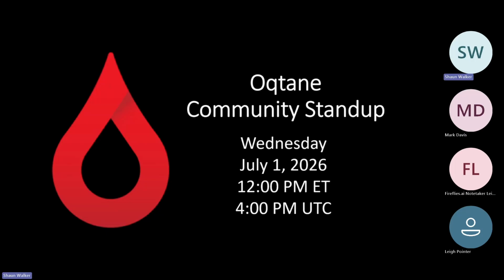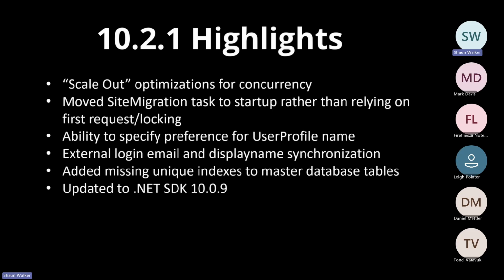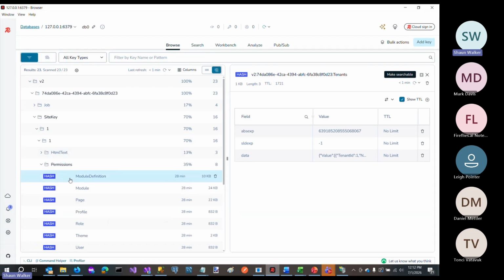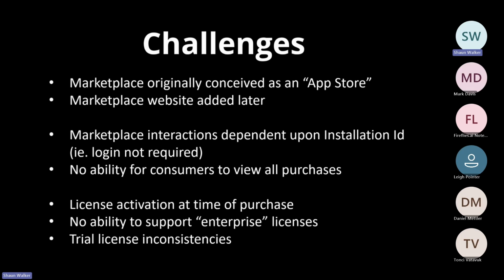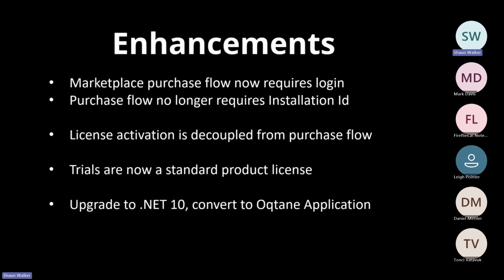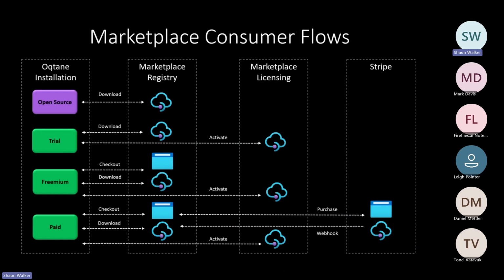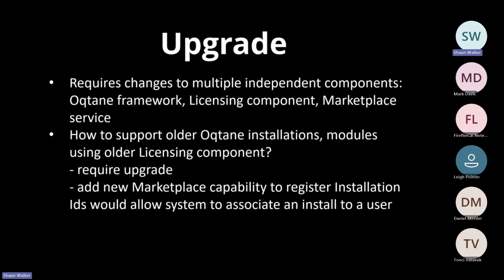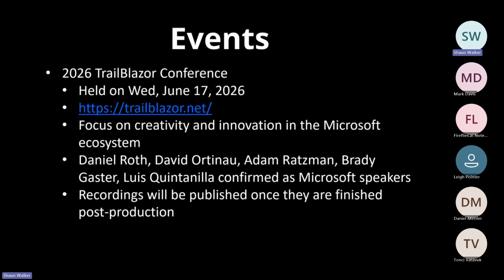Oqtane Community Standup 2026-07-01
Oqtane Community Standup for July 2026. Demonstration of Oqtane 10.2 features, etc...